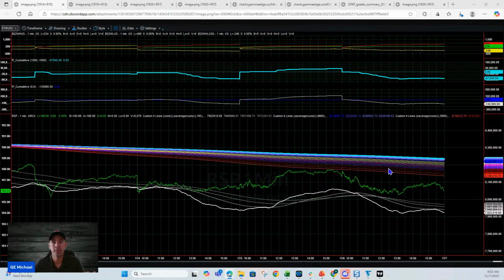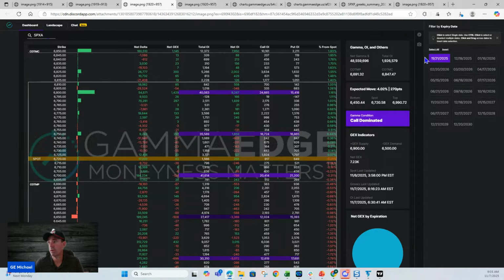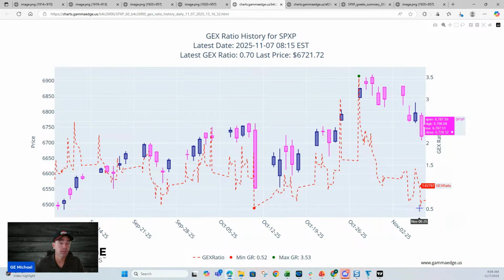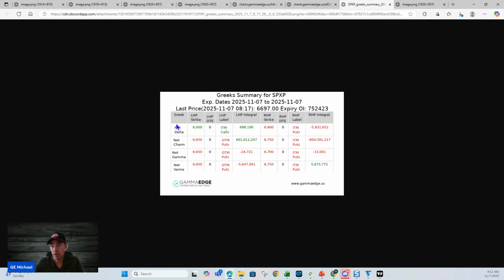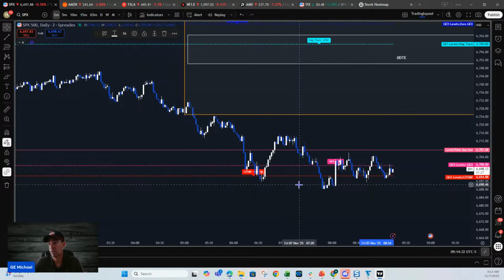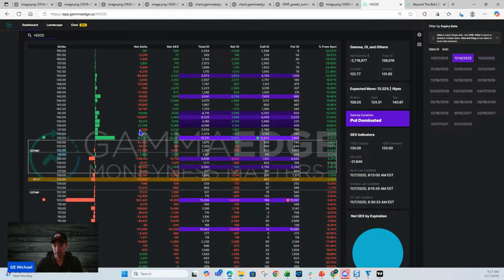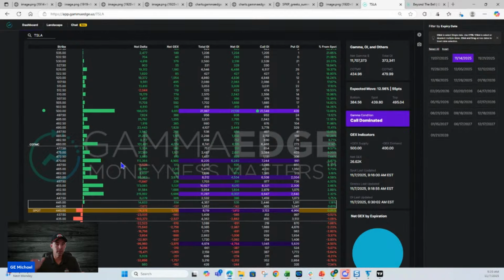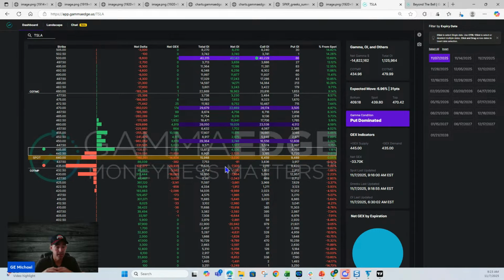Pre Market Prep 9am EST Join us LIVE!